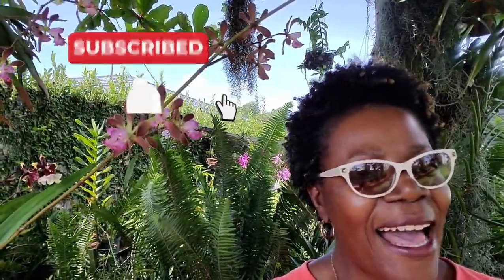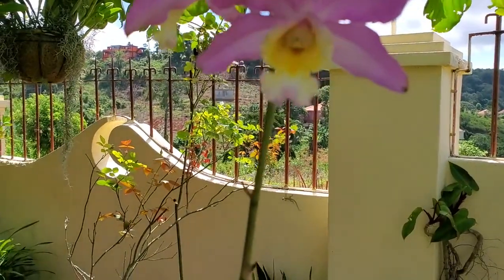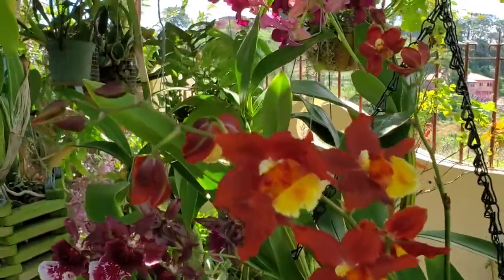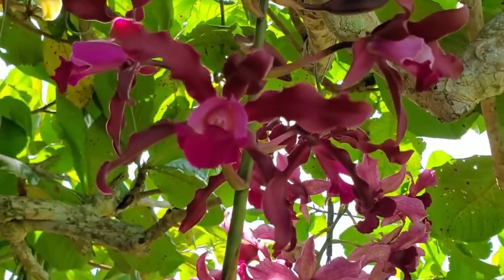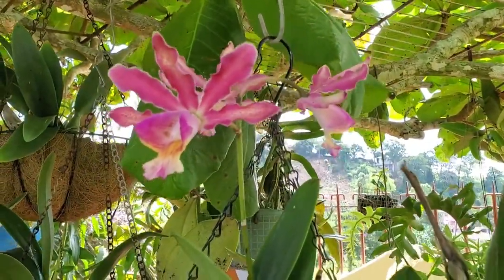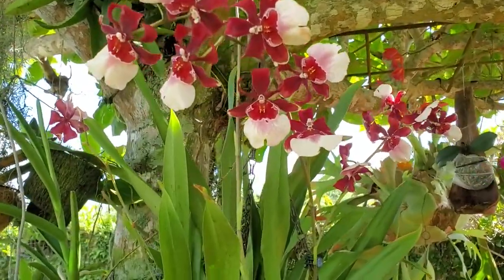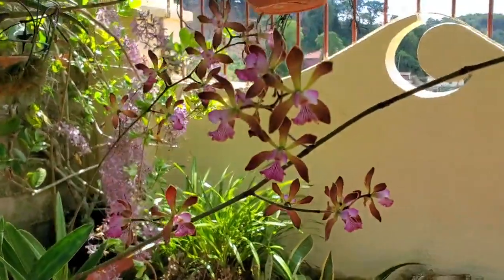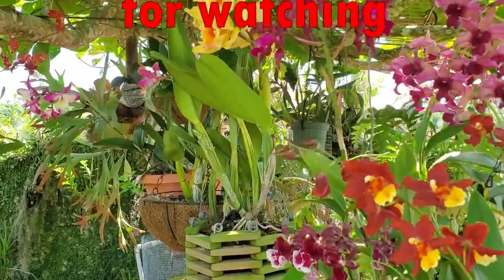Spectacular blooms under the Almond Tree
Hey guys I am so happy to have you visiting my channel. Today I will be highlighting some blooms that are showing off under my Almond Tree. You will get a close up view of some new blooms as well as some that were featured before under the infamous Almond tree.  Come along guys and enjoy as there are a lot to see.

I want to say thanks to Mr. Claude Hamilton for assisting me in identifying some of the plants that are featured.

Track title:  Walk in the sky
Genra:         Dance & Electric
Mood:         Calm